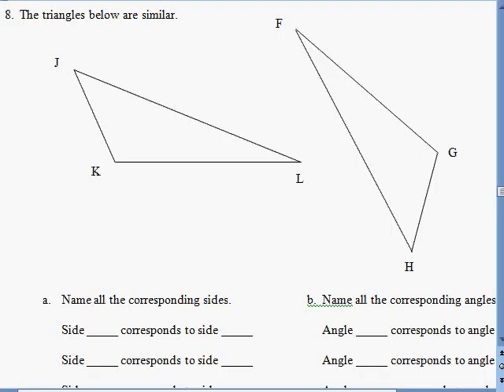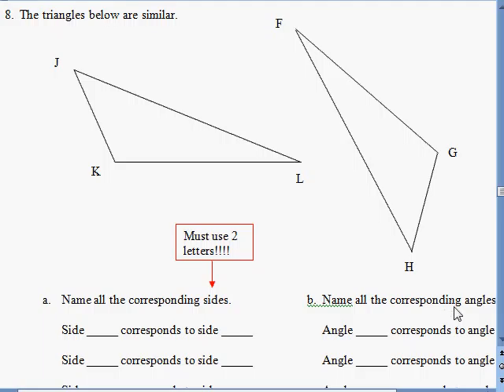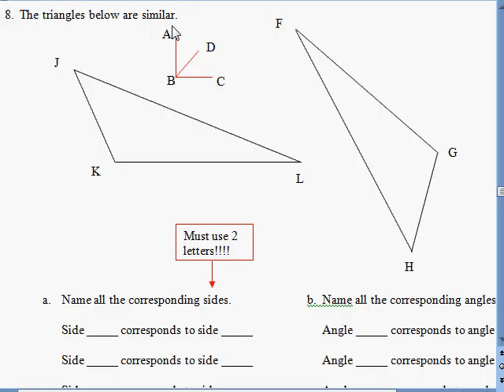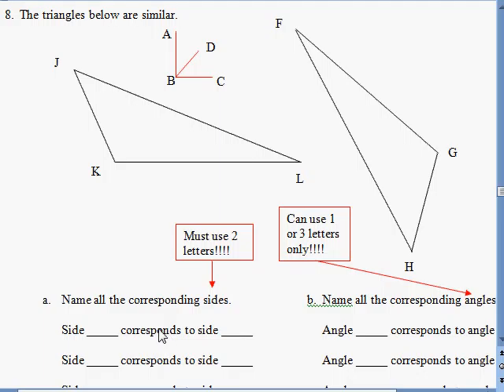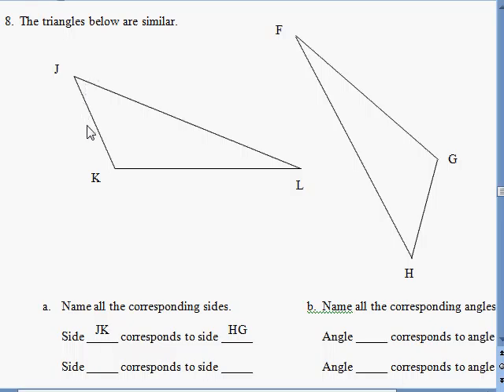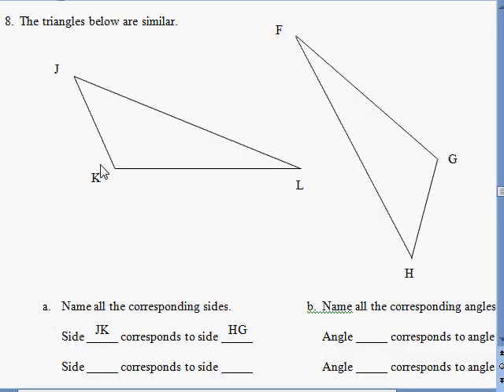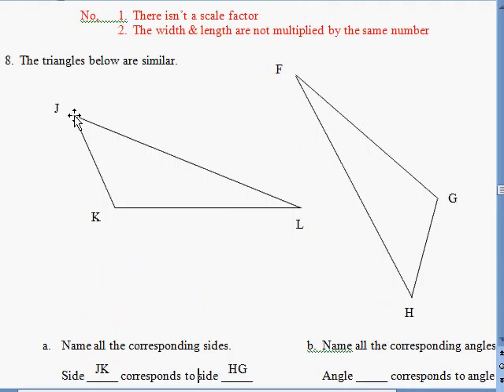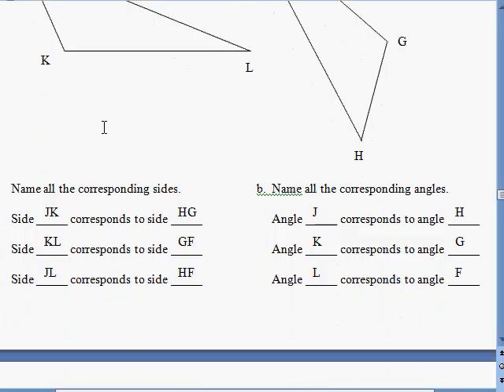Mid Term Video Review Q8